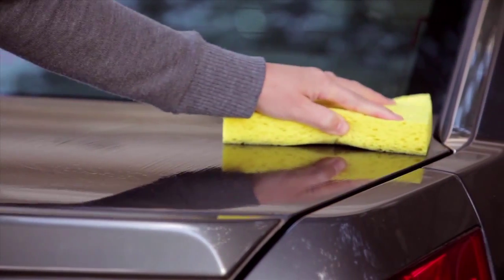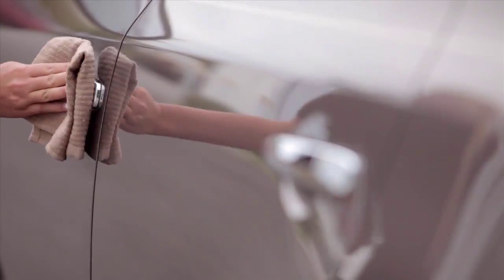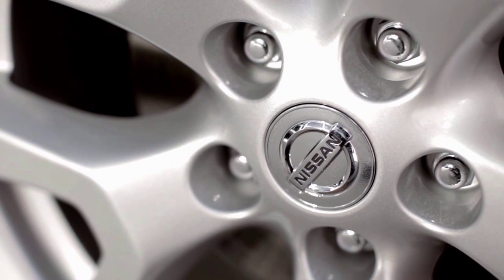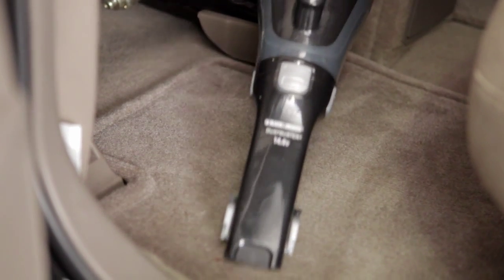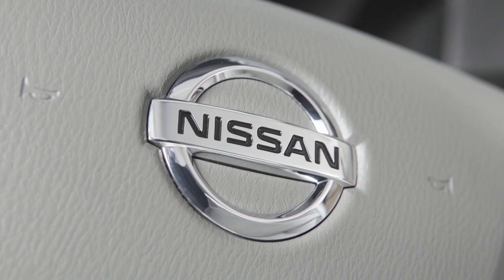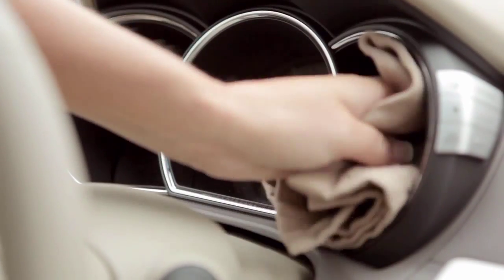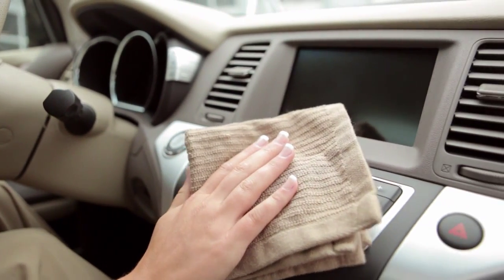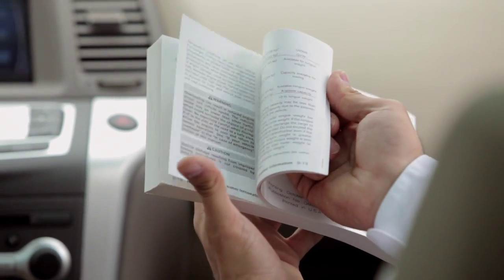2016 NISSAN Versa Note - Appearance and Care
To wash your new Nissan, remove dirt with a wet sponge and plenty of water. Use a mild soap or gentle dishwashing liquid mixed with clean lukewarm water. Then rinse with clear water. Clean the inner edges of doors, flanges and hood to remove dirt and debris. It is recommended that you wax and polish your vehicle using only the types of products suggested by your NISSAN service department. For spot removal, wipe away tar, oil, dirt, insects, tree sap and other abrasive material as soon as possible. If you do, you will reduce the chance of paint damage or permanent stains. Wash wheels regularly and clean chrome areas with a non-abrasive polish.

It takes very little time and effort to keep your Nissan’s interior looking like new. You can remove loose dust and debris using a vacuum cleaner or a soft brush. Wipe all vinyl and leather surfaces (if so equipped) with a clean, soft cloth. Dampen it with water and a mild soap solution if necessary. Then rinse and wipe again with a dry cloth. For cleaning the meter and gauge lenses, use a cloth dampened only with

water. Be aware that some cleaners, detergents and fabric protectors could harm your interior finishes and fabrics.

For more complete information on maintaining your NISSAN’s beauty inside and out, consult the Appearance and Care section of your Owner’s Manual.